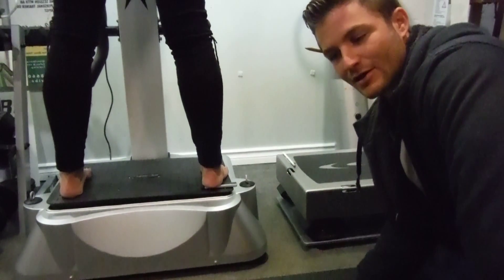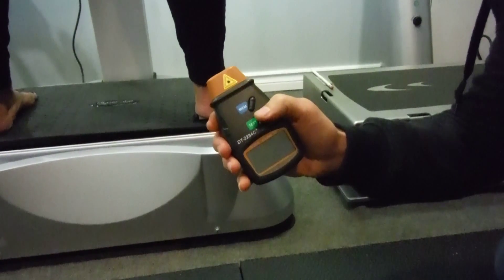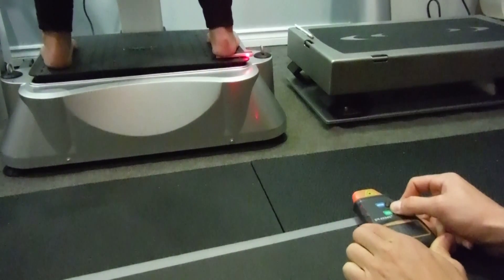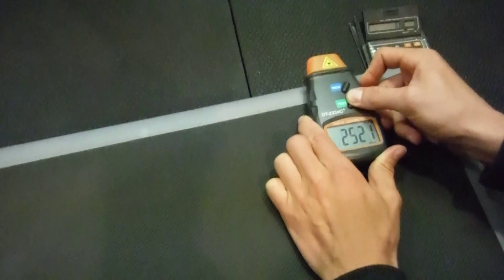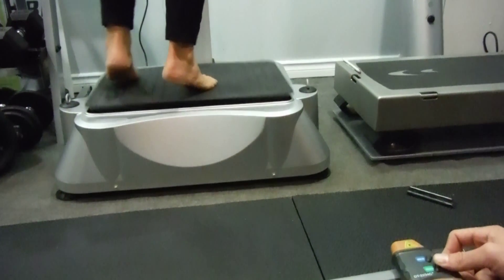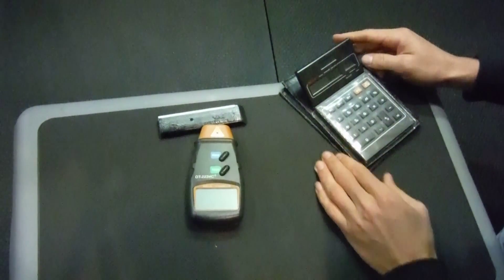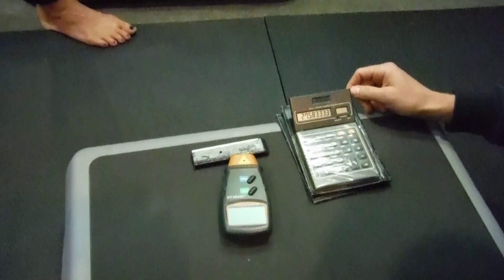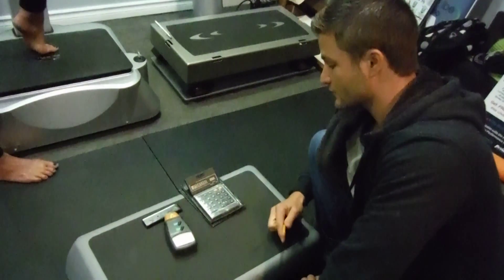Hypervibe Vibration Machine Tachometer validation test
Checking the Frequency specs of the Hypervibe whole body vibration machine with a digital tachometer (used a lot by mechanics and engineers to check RPM and other machine movements). Results were accurate.

I get asked this often "Do you actually sell these machines?" Yes I have worked in this industry for 10 years and sell 12 different brands of lineal and pivotal motion machines. I am a Dealer for many brands and provide unbiased consultations at no cost to home users and practitioners in commercial settings.

I price match and beat anyone's prices. My website is newer and does not have all my machine reviews transferred over yet as I have a HUGE amount of research and data on each brand.

I speak to many people each day so please email my support page and make an appointment if you want honest transparent information and guidance.